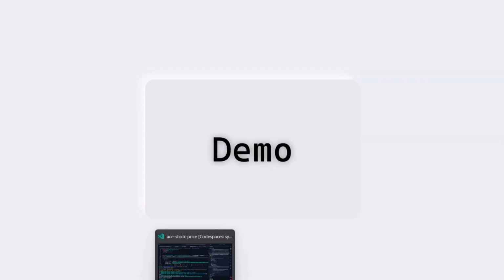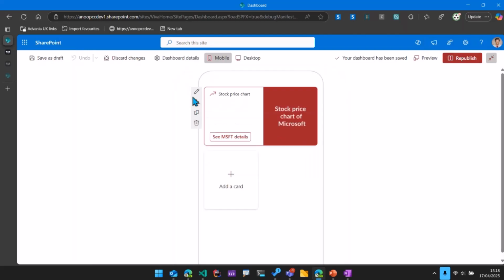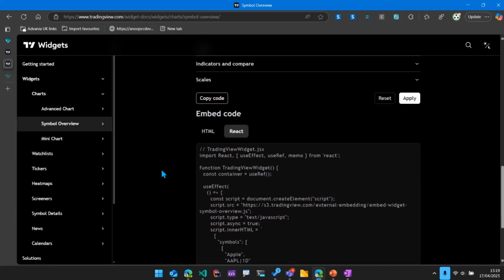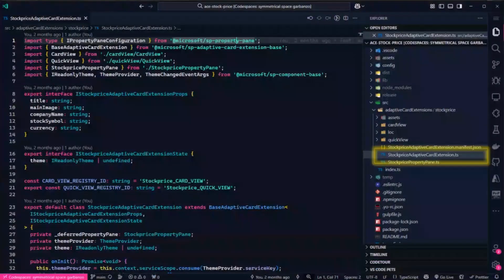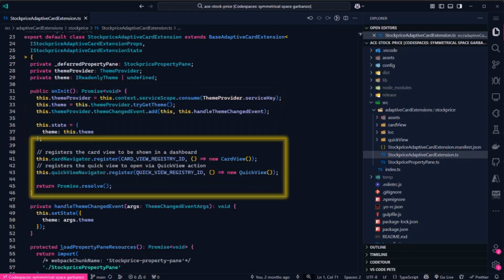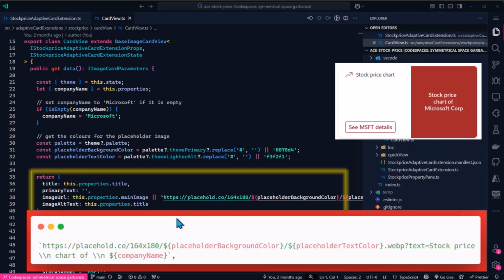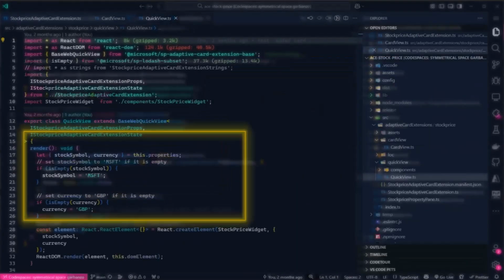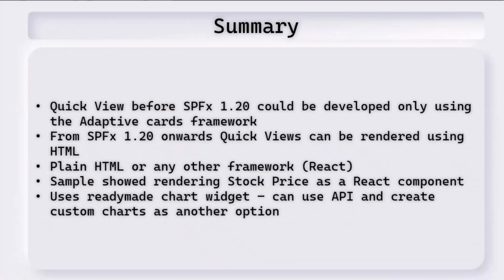Building a Stock Price Chart Adaptive Card Extension with SPFx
📈 Anoop Tatti demoed a Viva Connections card that displays live stock prices using a React-based quick view, thanks to new capabilities in SPFx 1.20. The card integrates a widget from TradingView and dynamically adapts to SharePoint site themes, providing users with interactive stock charts embedded in their dashboard. This sample shows how developers can now build rich HTML or React quick views in ACEs instead of being limited to adaptive cards.

This demo is from the Viva Connections and SharePoint Framework community call 17th of April 2025